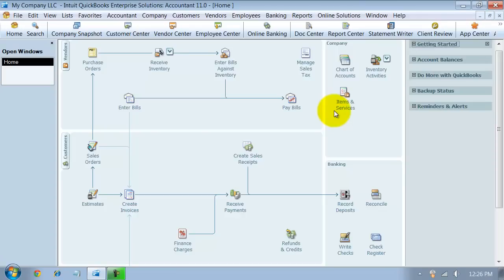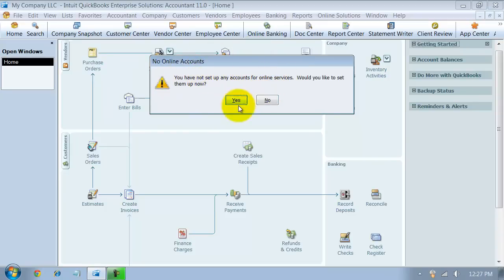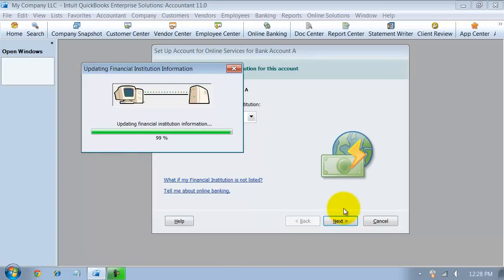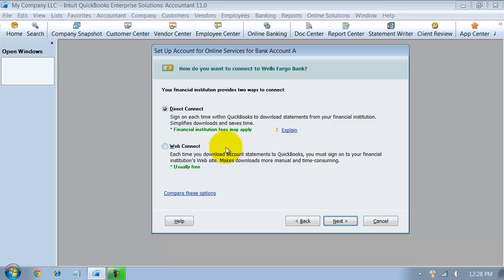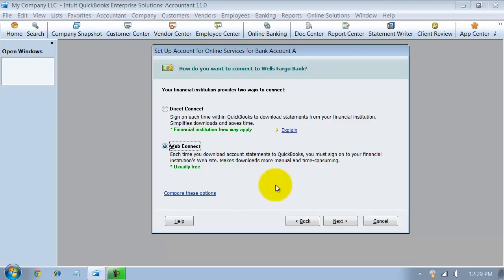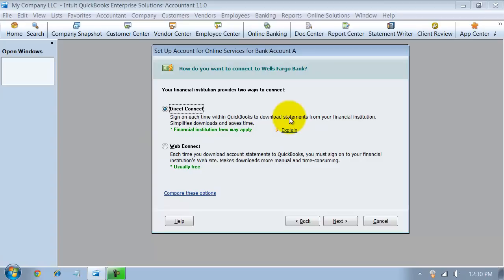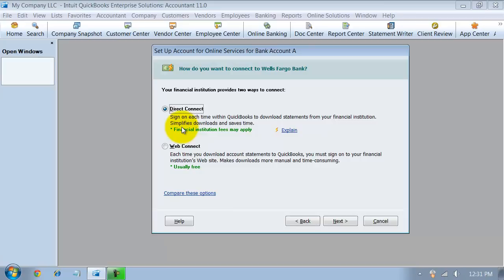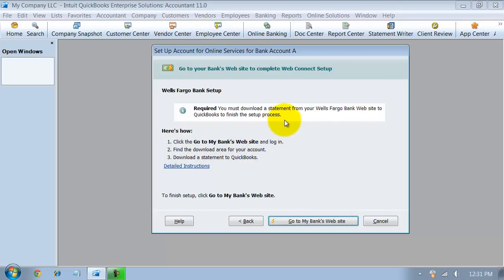QuickBooks Training - Set Up Online Banking Connection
There is so much happening through online banking, it is only natural to connect your QuickBooks file to your bank account to verify transactions posted to the bank account. Each bank is responsible for setting up the connection, but most have the feature available. This QuickBooks Training video takes you through how to set up the connection to your bank.